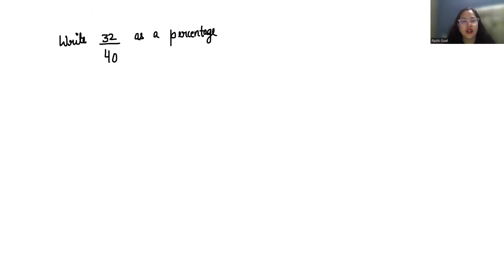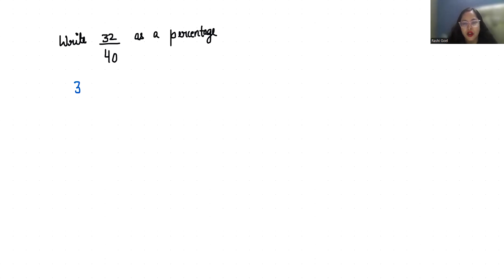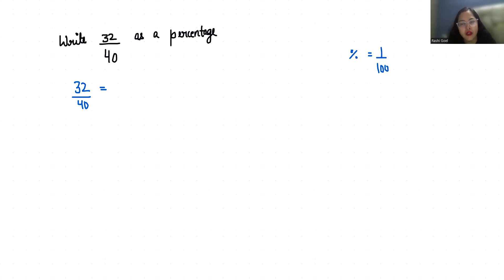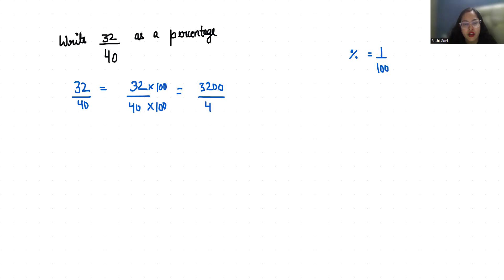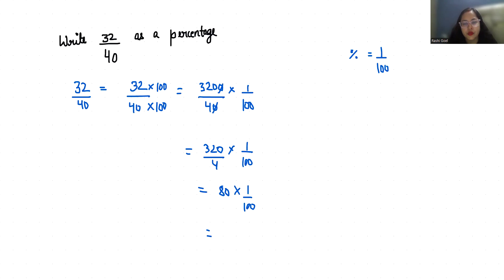32 by 40 as a percentage